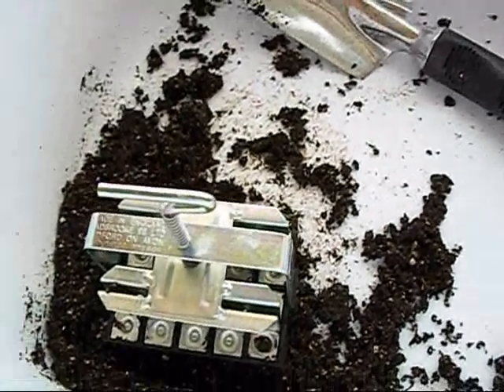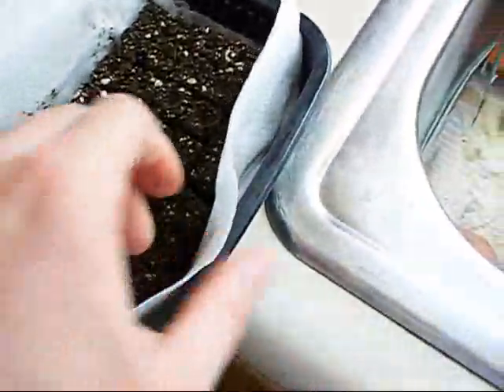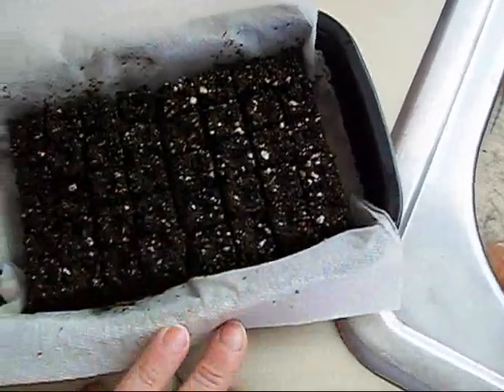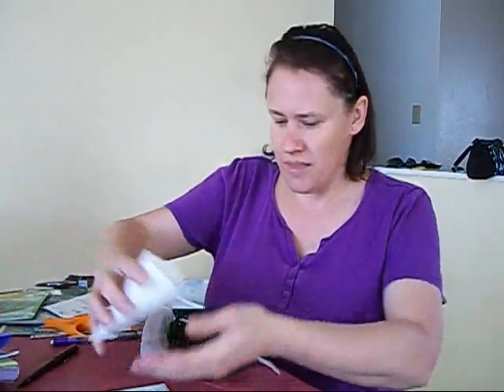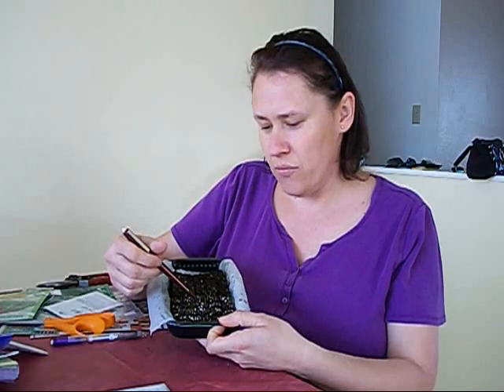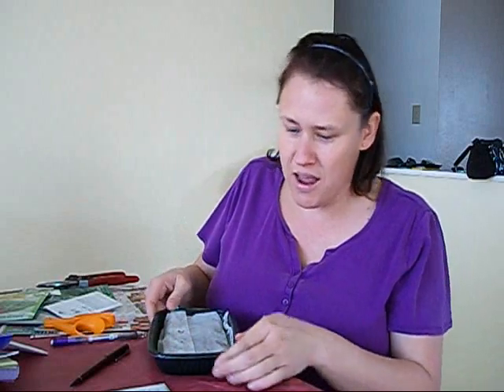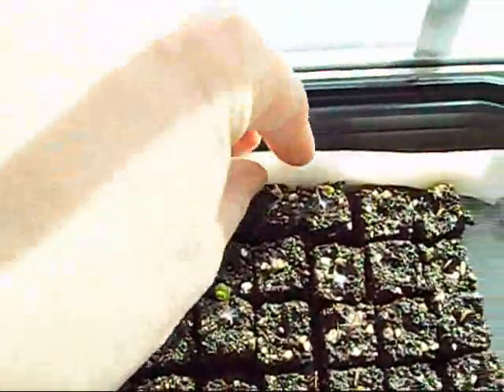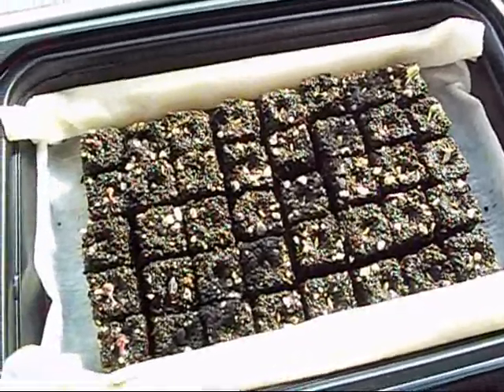seed_starting_0001.wmv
Seed starting with soil blocks.